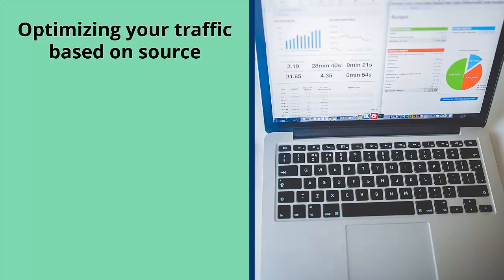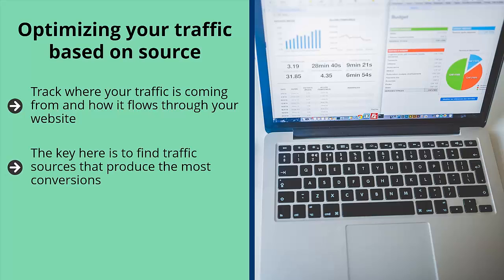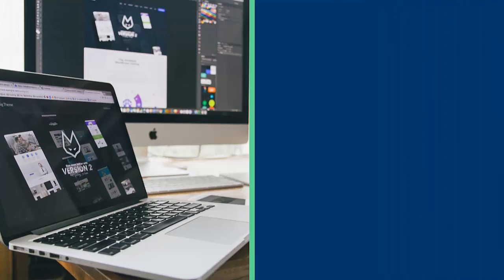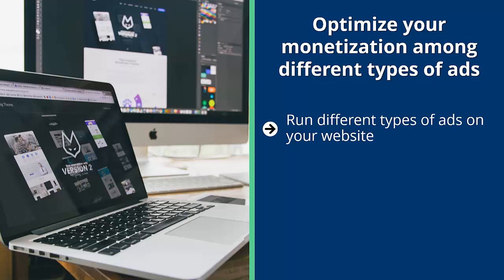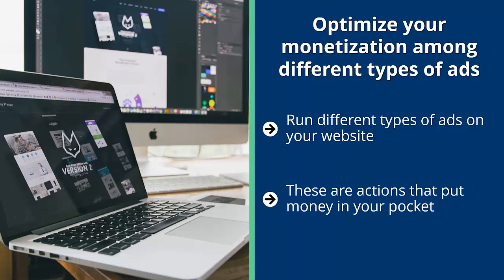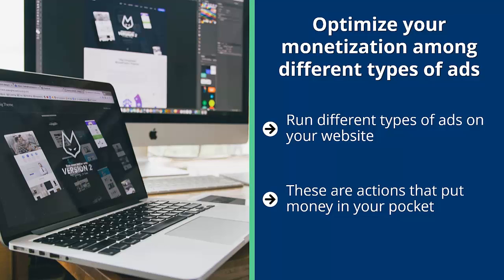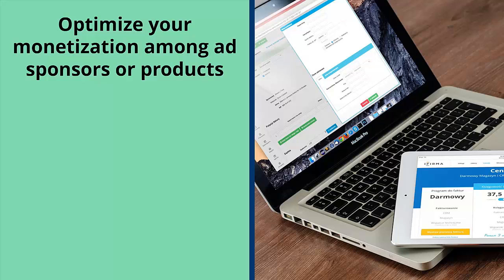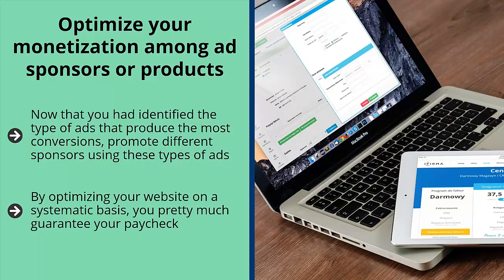How To Optimize Your Brand Systematically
It’s really important to make sure that you optimize your niche brand on a systematic level. Optimization takes place on two fronts: content / traffic and monetization. You have to take care of both. I use the following technique. I would divide whatever it is I’m trying to optimize into elements. Taking one element, I would start with the original version and make variations of that element.

I would then test it using traffic and see if this variation gets better results than the original. I would take the winner and then make variations of that. I will keep picking variations that get better results than the preceding version until I find a variation that doesn’t give me any further improvements. I then switch over to the next element and repeat the same process.

Optimizing ads

The technique that I mentioned above works best with ads. It doesn’t matter whether you’re dealing with text ads or graphical ads, you can still use an elemental approach. With graphical ads, the elements are the pictures that you use, the colors, the text and the layout. Experiment with these, change them up, test them and pick the best combination in terms of conversions.

With text ads, you have fewer things to work with. You have the title and then the description and maybe a small graphic. Use the systematic elemental optimization approach that I mentioned above, so you can identify the winner.

Optimizing your traffic based on source

Track where you traffic is coming from and how it flows through your website. Generally, Google Analytics does a good job of this. There are also other products out on the market that you can use like StatCounter, which is free. As long as you can identify the traffic source and its general behavior on your site, you will have the information you need to optimize your source.

They key here is to find traffic sources that produce the most conversions. This is your job. Where are your conversions coming from? This is a very different question from asking where is my traffic coming from? We’re talking about conversions here. Once you are able to track these down, your job then becomes scaling up that traffic.

Forget all other traffic sources and focus on the ones that send converting traffic. You can use a little bit of the elemental approach above. But when it comes to the content that you’ll be sharing on those websites, use the element by element optimization that I taught you to quickly identify promotional content that gets the best results.

Optimize your monetization among different types of ads

Run different types of ads on your website. I’m talking about text links, email submission forms, graphical banners, graphical ads that are made up only of text and native ads. Test all of these through your website and pick out the type of ad that gets the most conversions. Again, I’m not talking about getting the most clicks. I’m talking about sales or email submissions here.

These are actions that put money in your pocket. Pick the type of ads that produce the most conversions. Maybe these are text links. Maybe these are graphical banners. It really all depends on your website. But at the end of the day, you need to pick three of them. These are the top three money making ad types.

Now that you had identified the type of ads that produce the most conversions, promote different sponsors using these types of ads. The key here is to identify the top three sponsors or monetization methods that convert the best.

By optimizing your website on a systematic basis, you pretty much guarantee your paycheck.